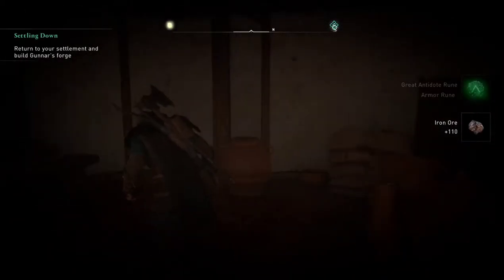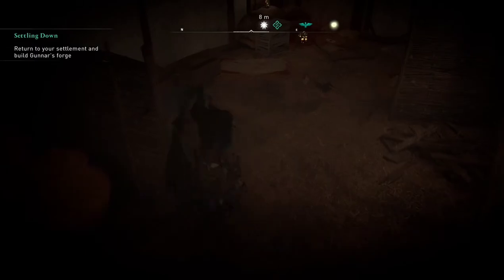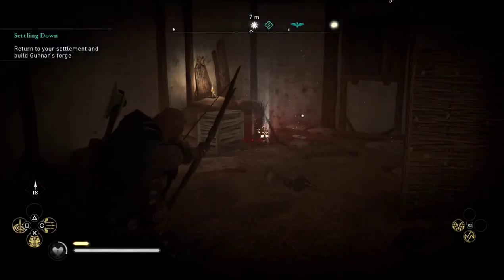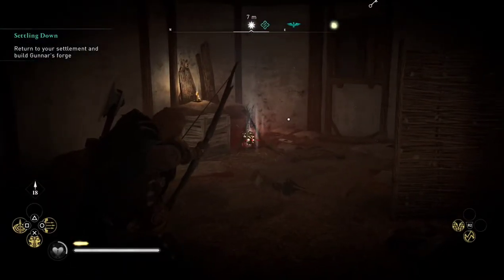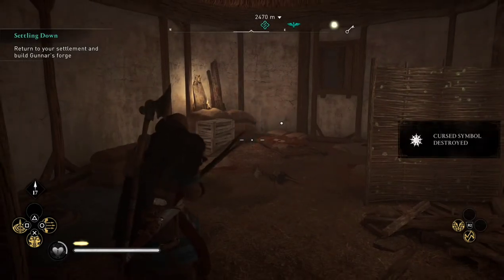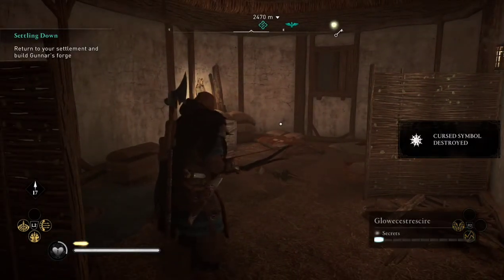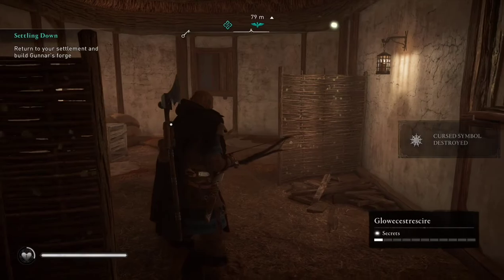ac valhalla cursed area gloucestershire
AC Valhalla
Assassin's Creed Valhalla
Cursed area
gloucestershire